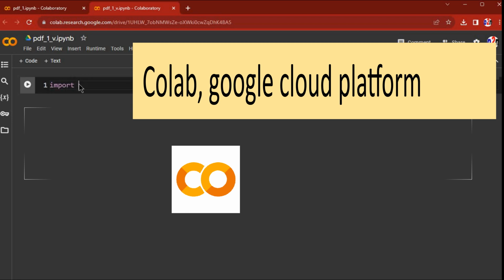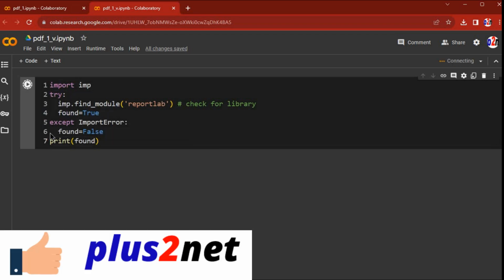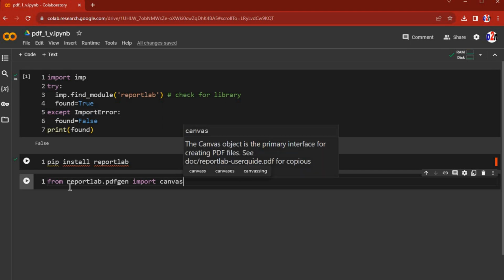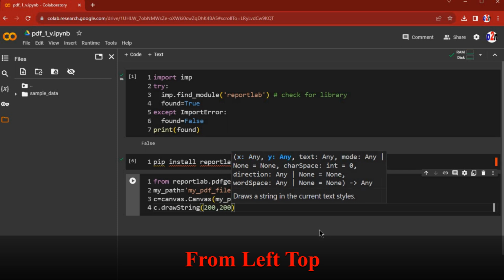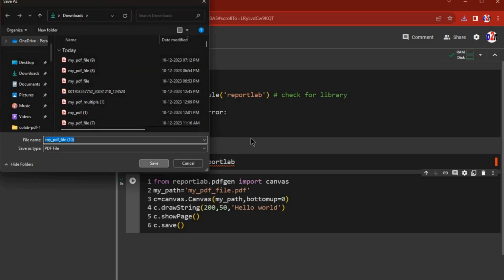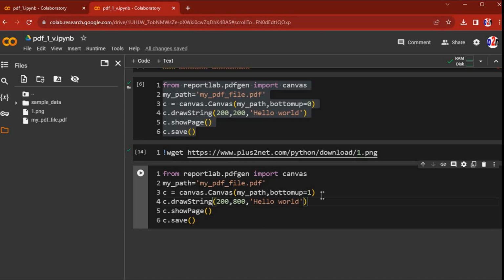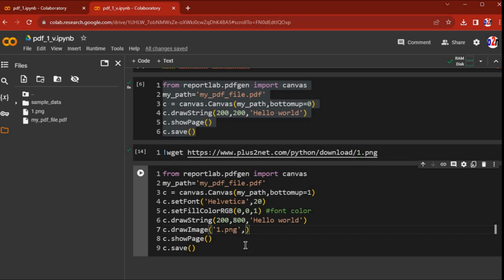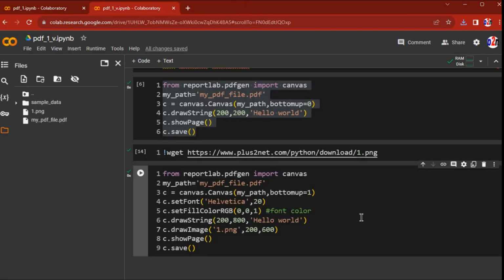Creating PDF in Colab Platform using reportlab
00:00 Introduction
01:51 Google Colab platfrom, checking  and installing reportlab
03:17 Adding first PDF page with a Hello World string
06:17 Adding string with one image to pdf file